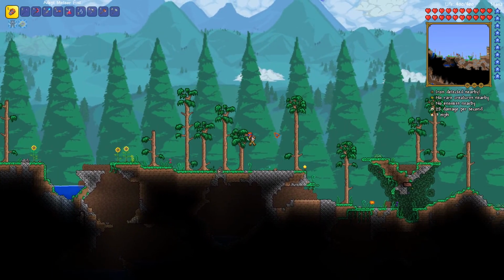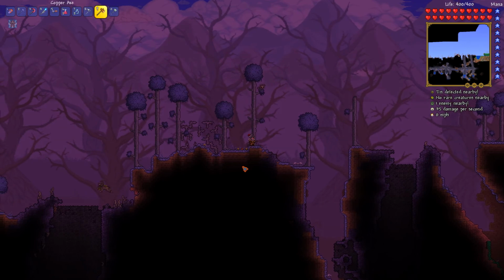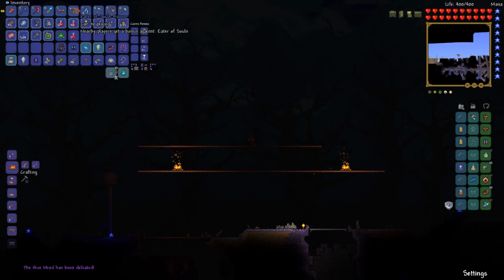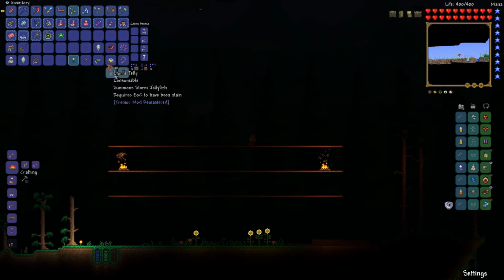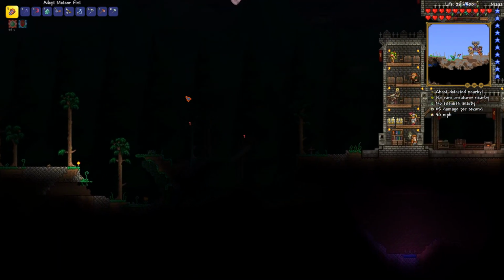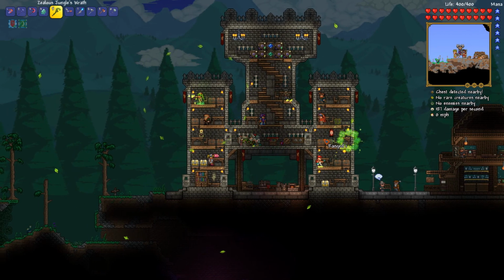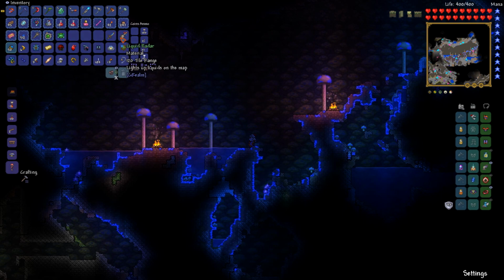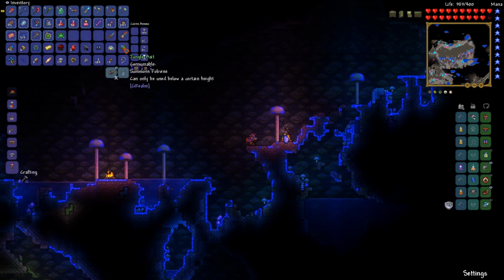Terraria Modded Clusterfudge | Ep 6: Matter Over Mind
Hello all. Today, we progress through the ranks of bosses, and actually run into a bit of a wall. A very squishy and gelatinous wall, but a wall nonetheless.

Music!

King Slime fight music is "Divine Combat" by Danny Baranowsky as part of the Binding of Isaac OST.

Hive Mind fight music is "...Be Done" by Danny Baranowsky as part of the Binding of Isaac OST.

Folivine fight music is "Brainfreeze" by David Fenn as part of the Titan Souls OST.

Storm Jellyfish fight music is "Villaineurosis" by Danny Baranowsky as part of the Grey Matter OST.

Outro music is "Realm of Possibility" by DerpoTheMagnificent (me).

Mods! (There's a lot of them...and the list may grow over time)

     Major mods!

   Minor mods!